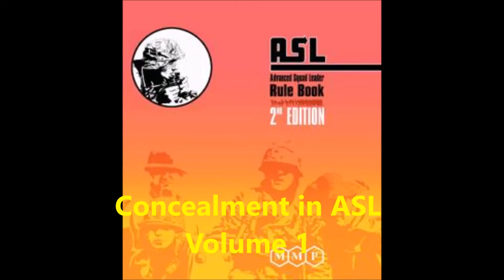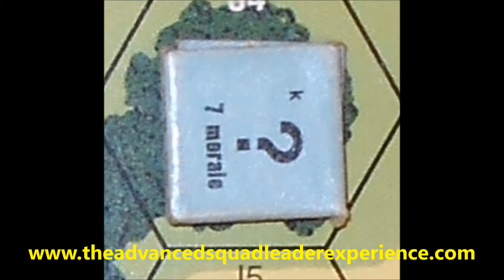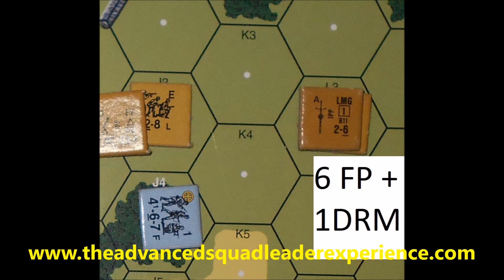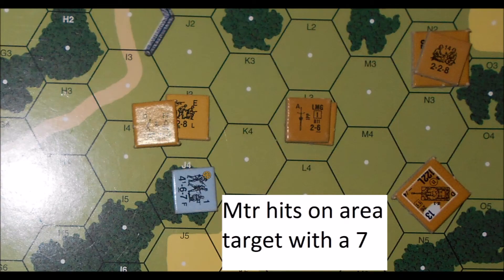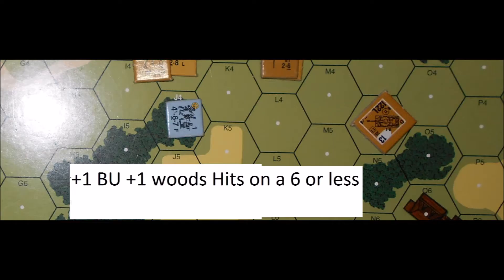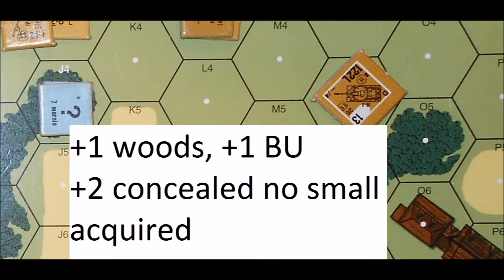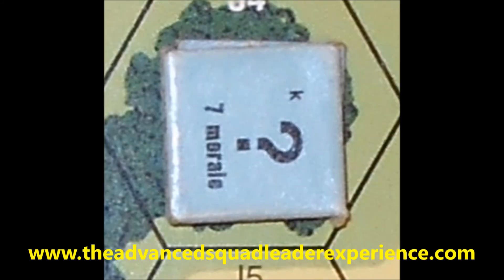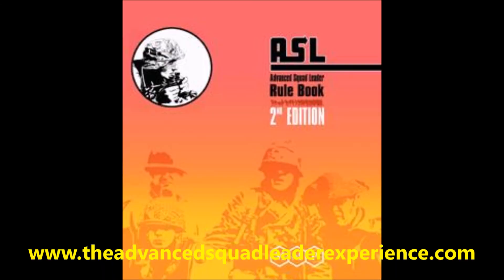Concealment in ASL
This video describes the affects and benefits of Concealment in Advanced Squad Leader